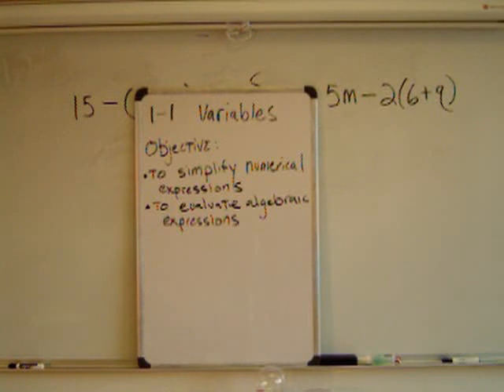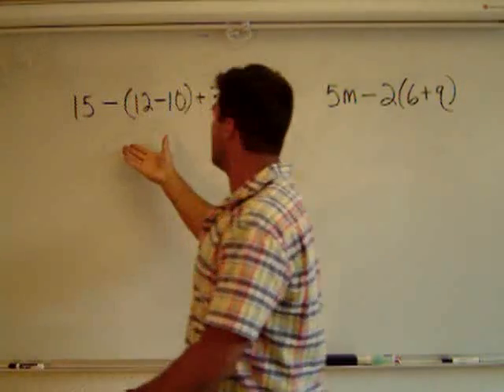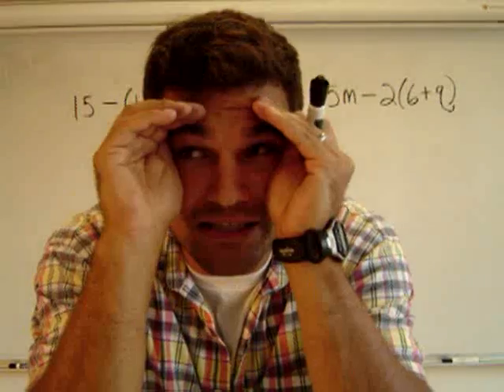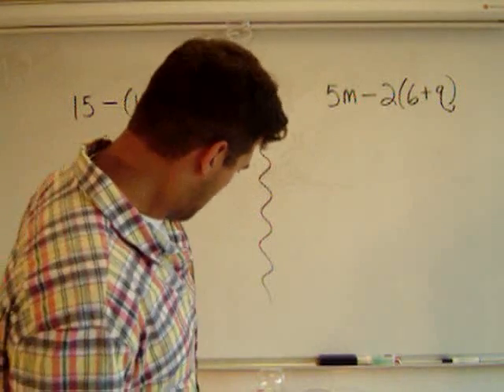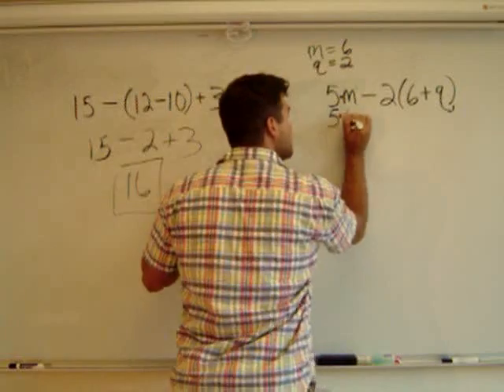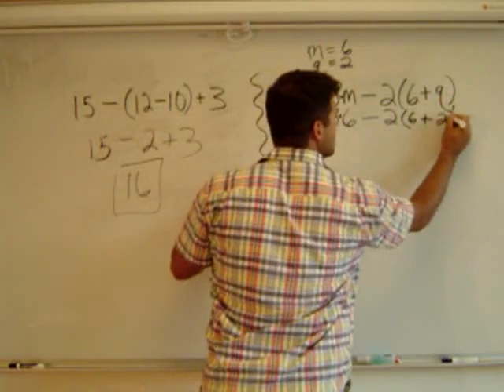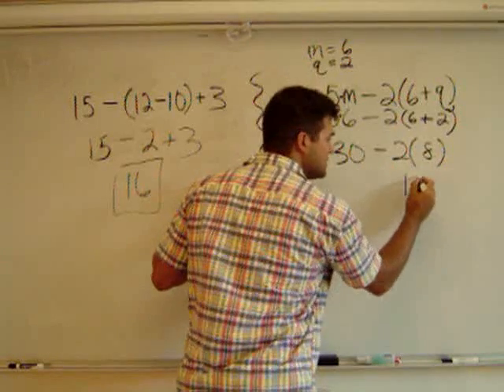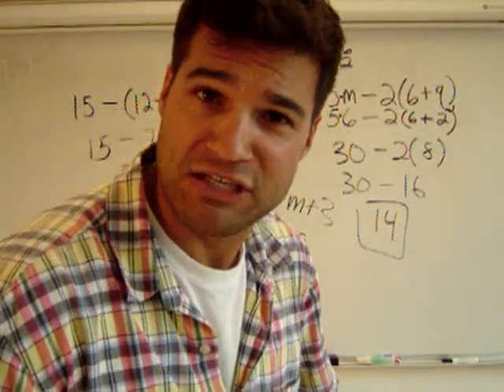1-1 Variables Lecture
Summary of section 1-1 of "Algebra 1 Structure and Method (Dolciani series)"